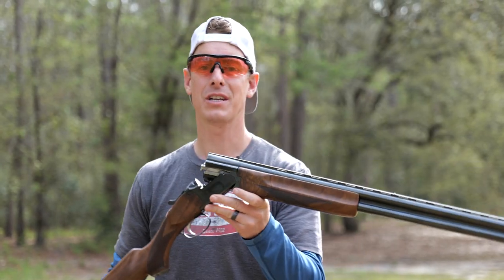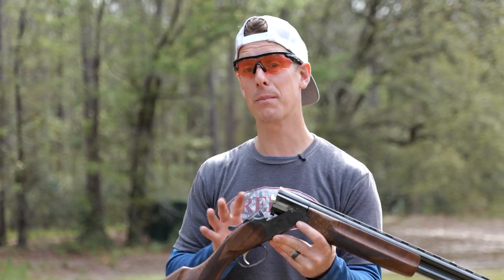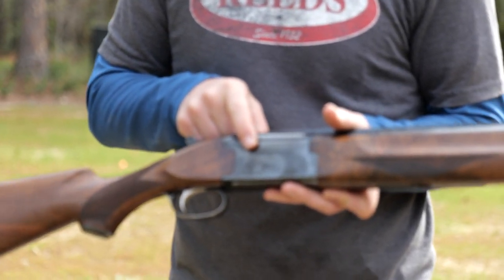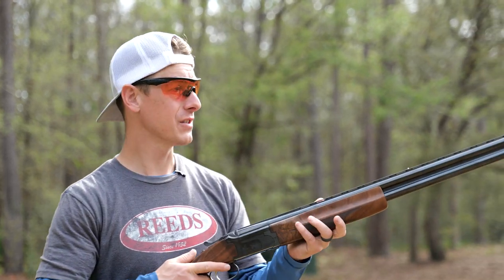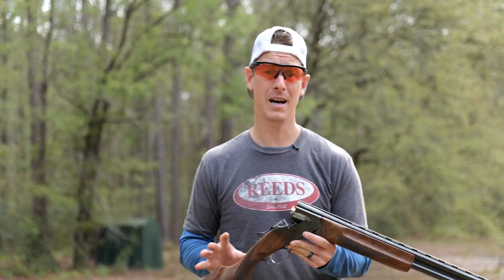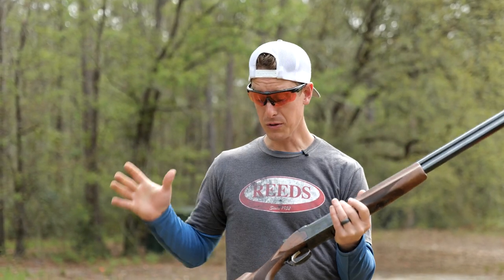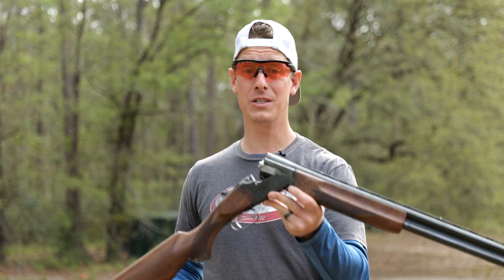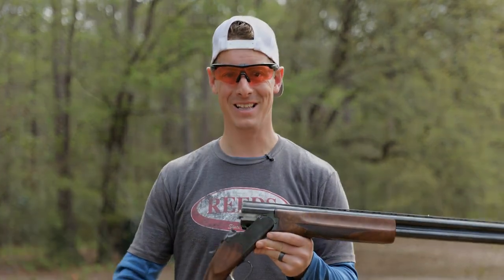Winchester 101 12ga Shotgun Summary Review with Steve Gould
Winchester 101 Summary Review with Steve Gould